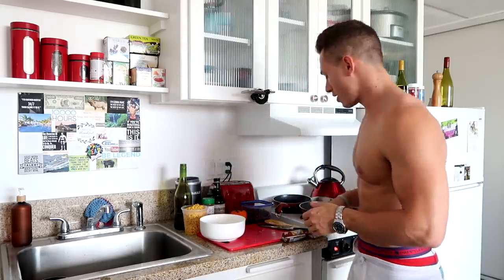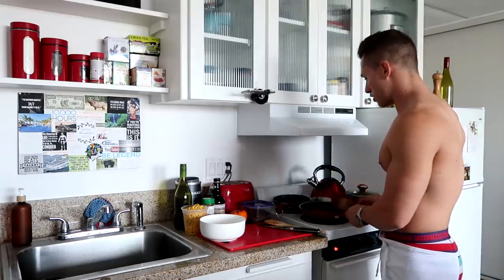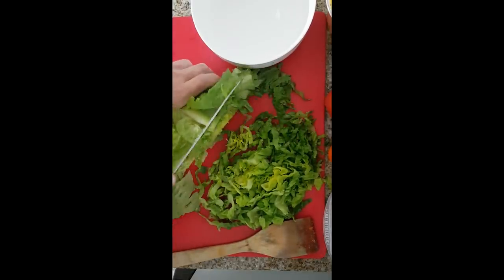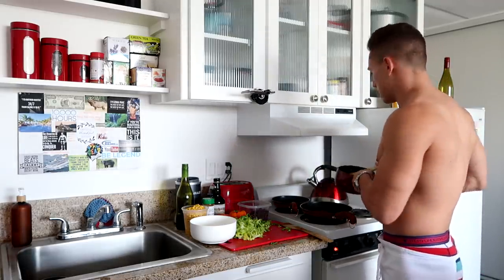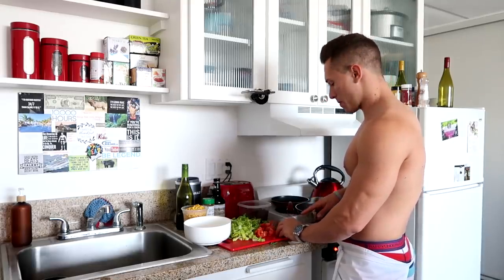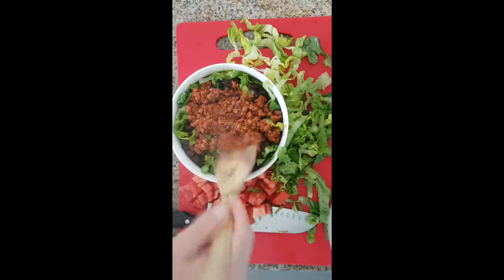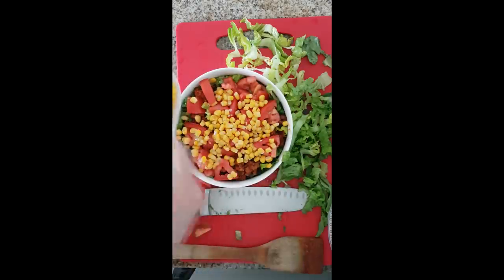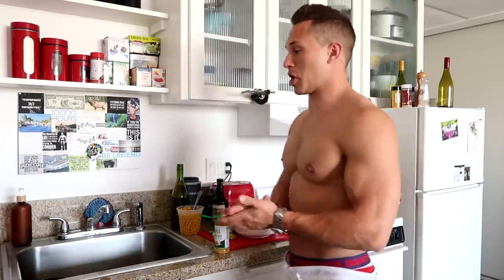My CHIPOTLE BOWL Remix | Nick Stahl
This delicious meal is a staple in my diet and helps me gain the lean muscle I need.

Instagram: @NickStahlofficial @UnStahlable @iamNickStahl @Team_Never_Stahlin